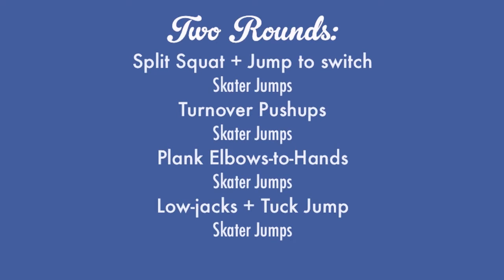Interval Love Workout | Roller Derby Athletics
When coach sends you out 2 jams in a row, or you've got to jam twice with only one jam in between to rest, you need to recover from that intense exertion pretty darn quick. Your heart and lungs must be very efficient at returning to normal levels. Interval training is a great way to train for roller derby, because it trains these exact recovery mechanisms.

Interval training also allows you to work really hard for short periods, and to kind of trick your body into being able to do more work in a given period of time than you would be able to if you worked at a sustained pace. You get more burn for your buck! So this week, try giving your workout some interval love.

xo Booty Quake